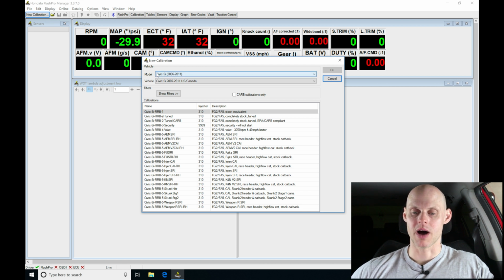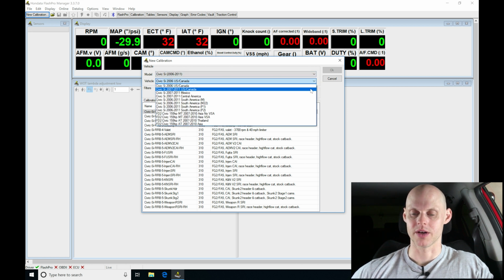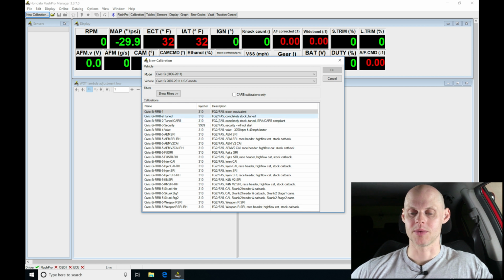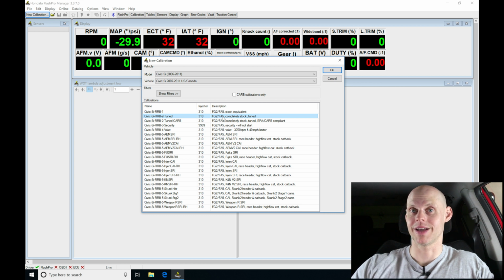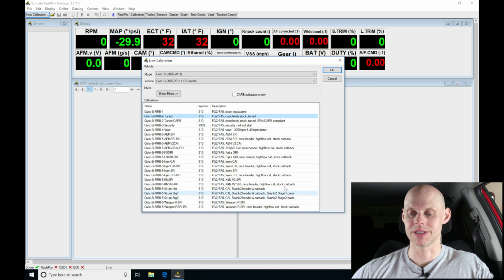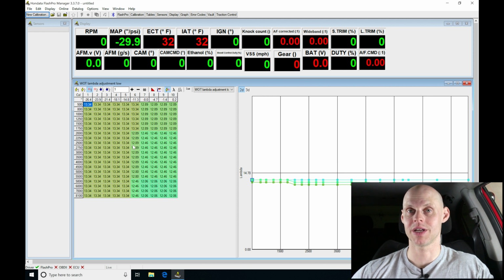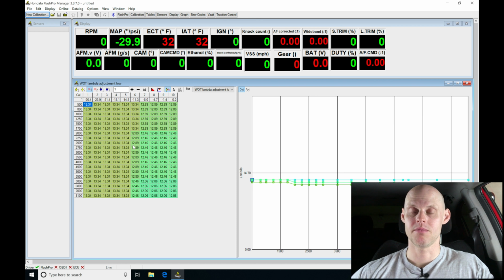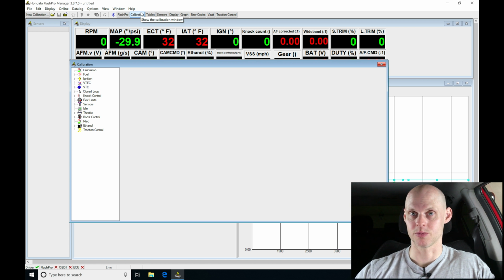Hondata Flashpro Live Training: 8th Gen Civic Si NA Bolt-Ons Part 1 | Evans Performance Academy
COMING MEMORIAL DAY WEEKEND!